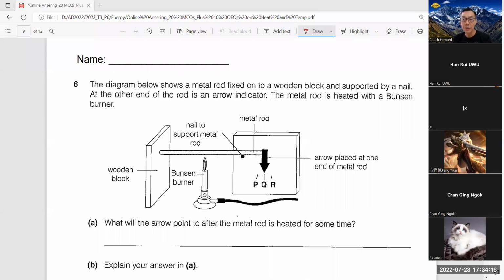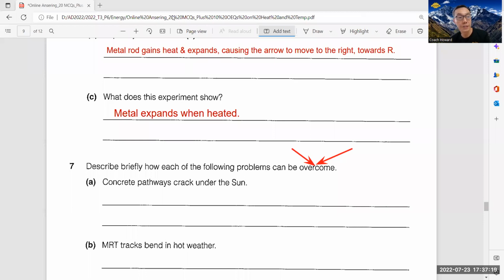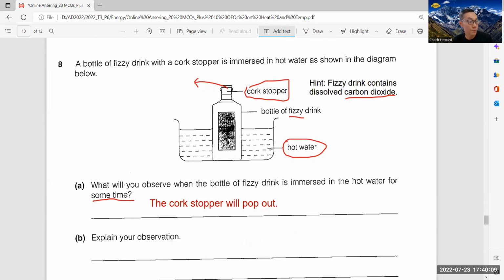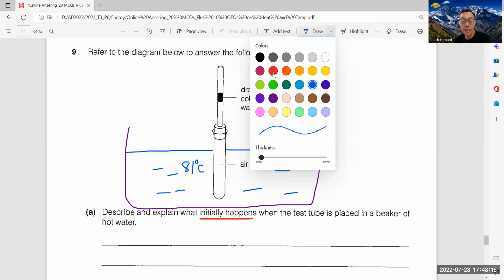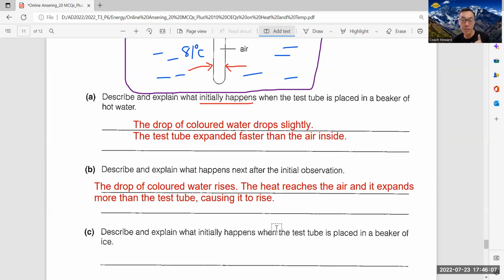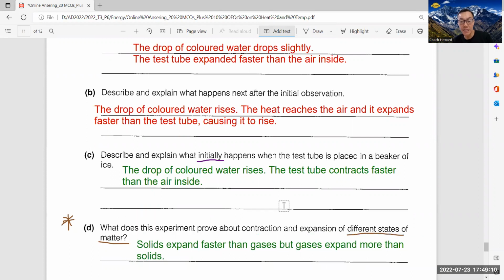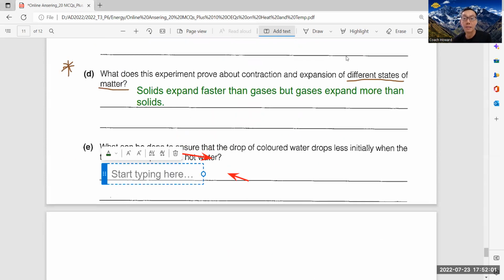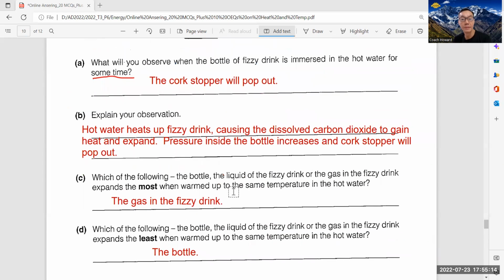23 Jul'22-V3_Q6 to Q10 Common OEQs on Heat & Temperature in P4 to P6